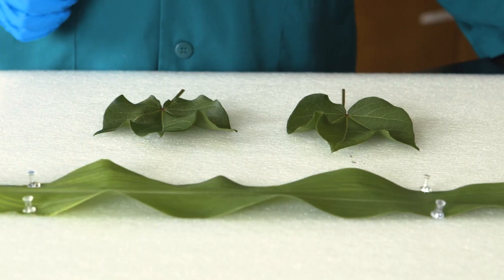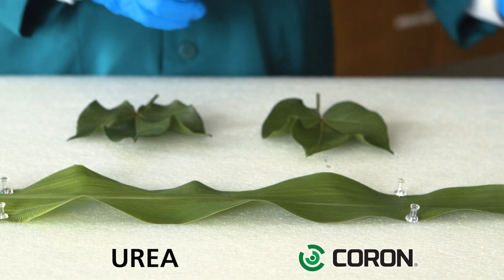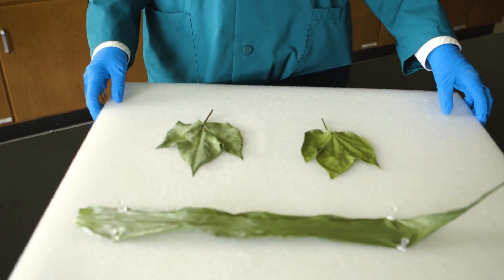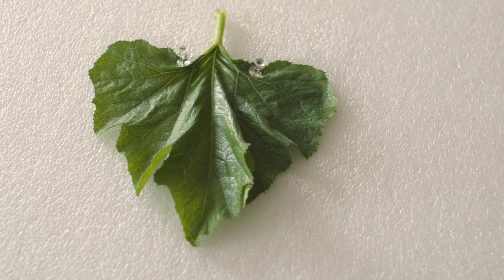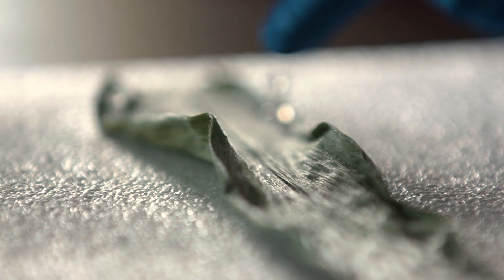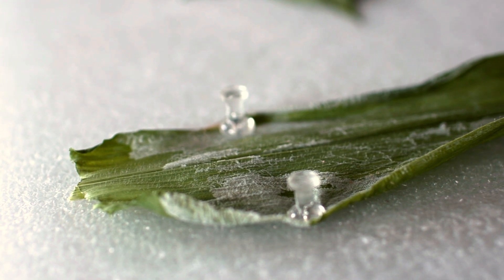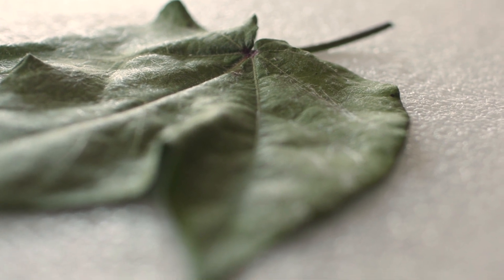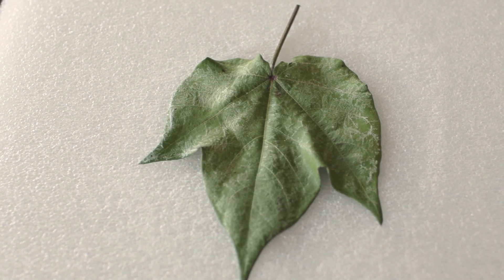Coron vs Urea Demonstration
Equal parts nitrogen were applied to two sides of a leaf. Coron doesn’t dry and crystallize like the urea solution on the leaf. The unique, resinous properties of Coron ensure maximum uptake. The dried urea crystals on
the right are incapable of entering the leaf and subject to wash
off, volatility and potential leaf burn.